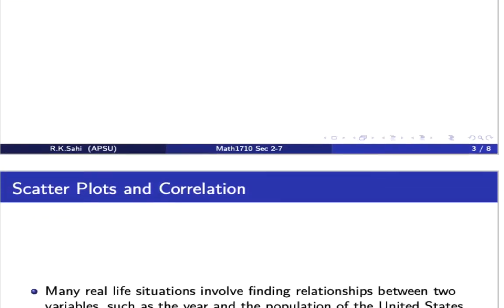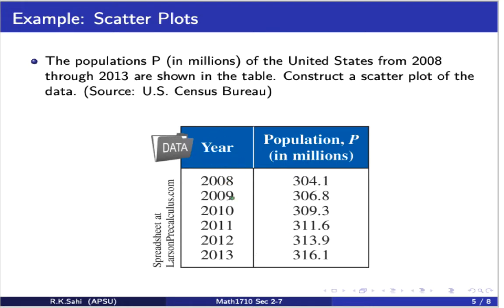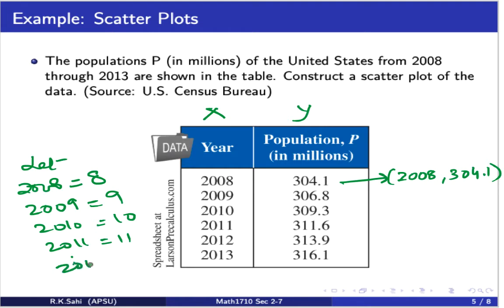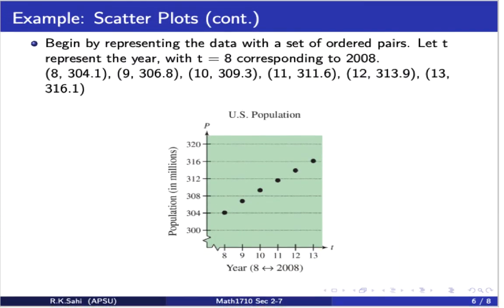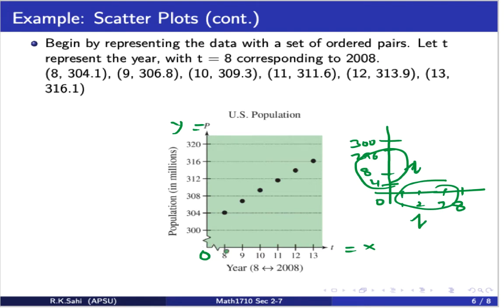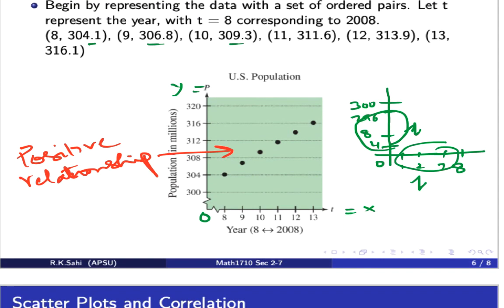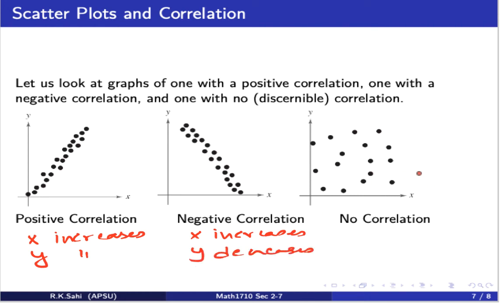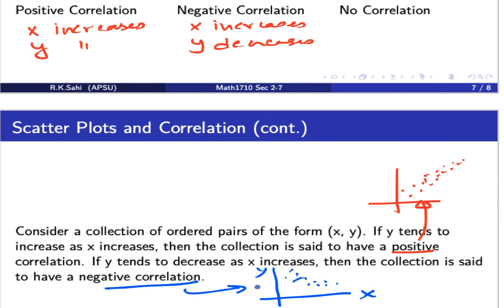Math1710-Sec2-7 Scatter Plots & Correlation